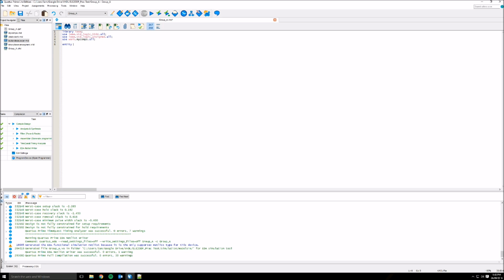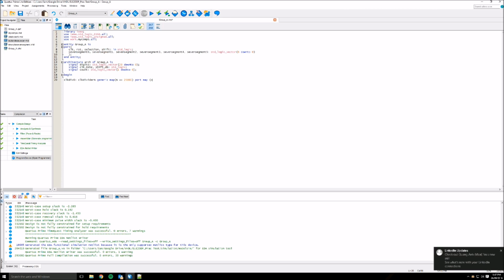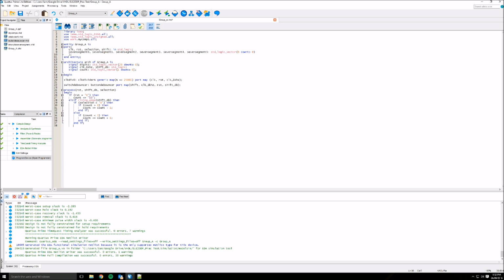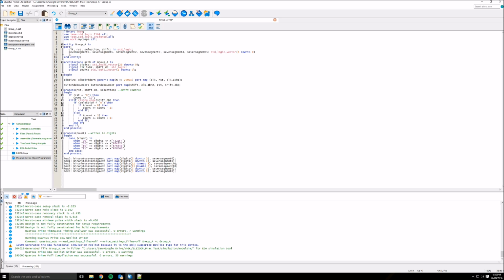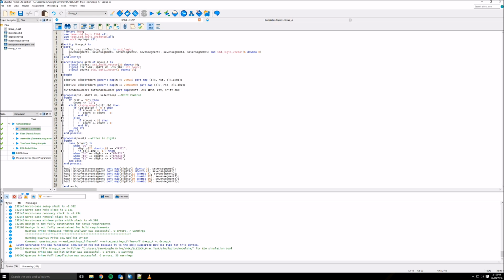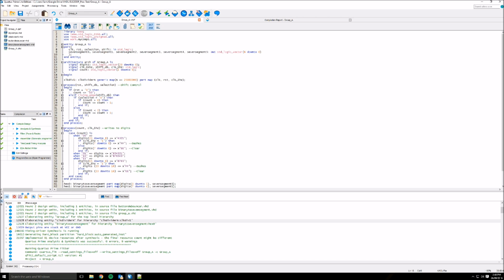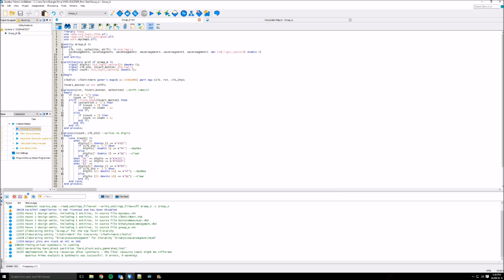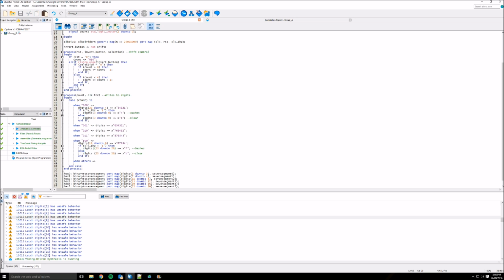ELE2DDP Practical Test Solution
A worked solution to the ELE2DDP 2016 practical test.